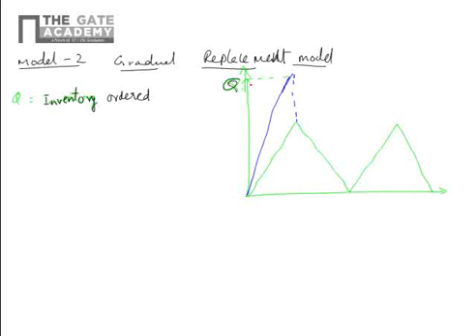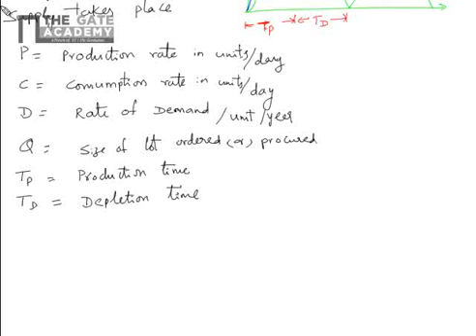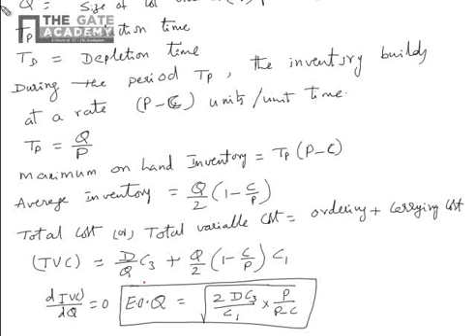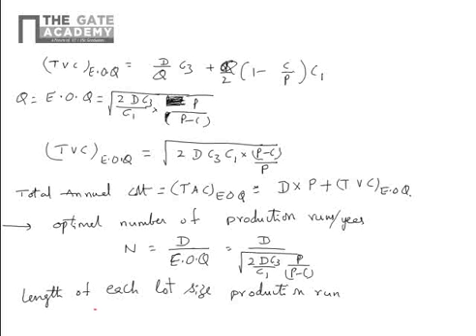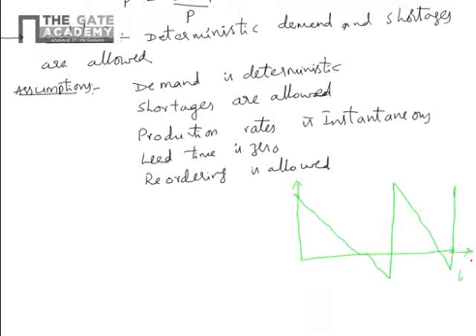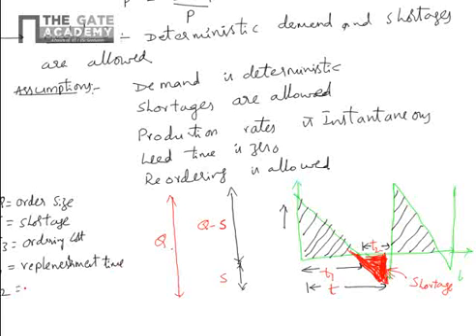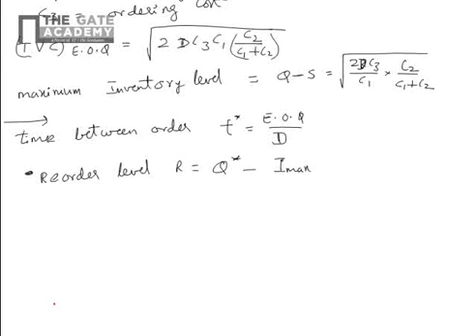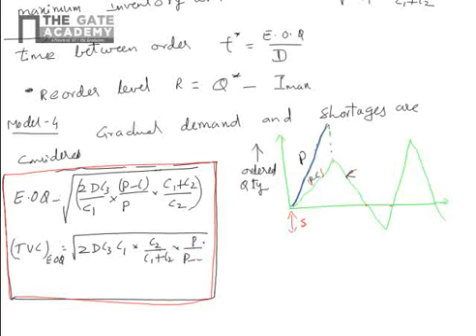13 inventory control